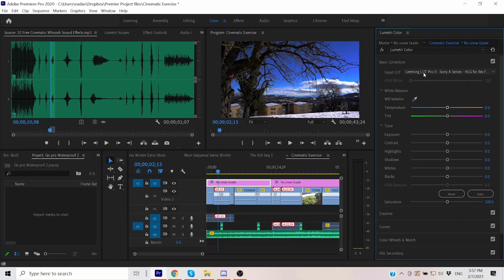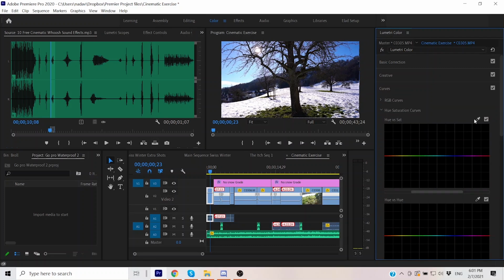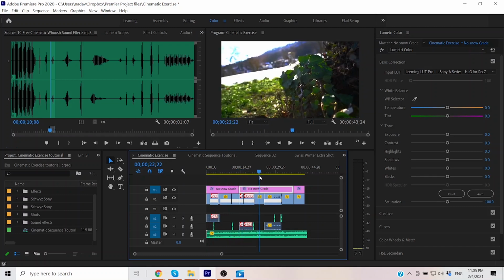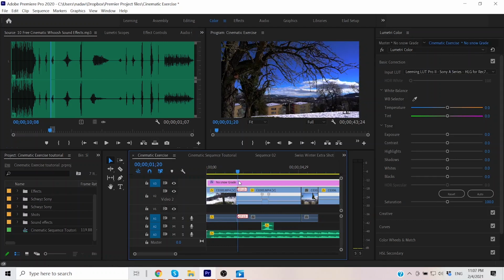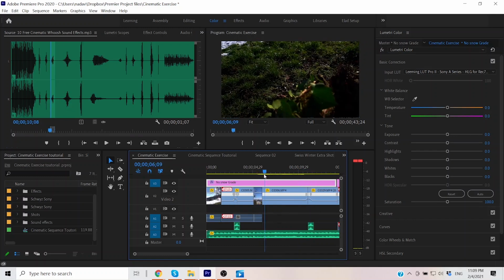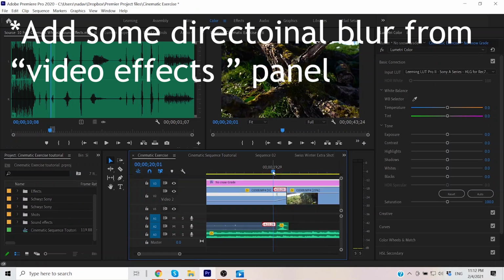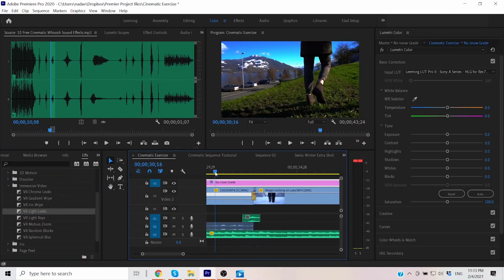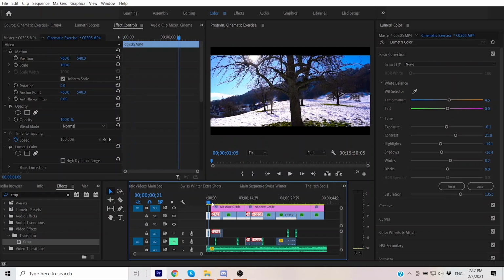How to Make Boring Shots Look more Cinematic Quickly! B-Roll Premier Pro Tutorial for beginners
In this video I focused on some easy to apply skills that helped me improve my Broll from boring to more cinematic and engaging.

It is my first tutorial so it is quite basic since just recently learned these things myself.
Just trying to give back to the Youtube ceators community :-)

If you would like to skip directly to the chapters:

Step 1:
02:25 Music

Step 2:
03:05 Organizing

Step 3:
06:42 Speed Ramp / Slo-mo

Step 4:
Cinematic Bars

 I will be uploading more tutorials about premier pro and cinematography as my skills improve.

My Gear:

Studio Lights
Boya Mic
Lens for mirrorless Sony
Rode mic pro
Aputure 120D Light
My Camera Set
Action Camera Gopro Hero 8